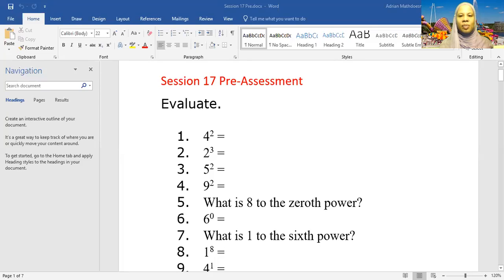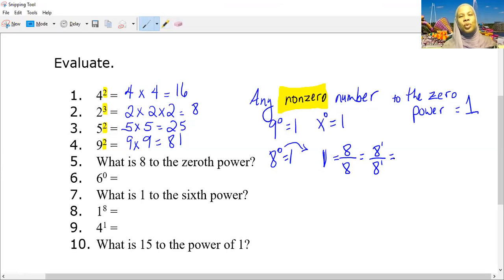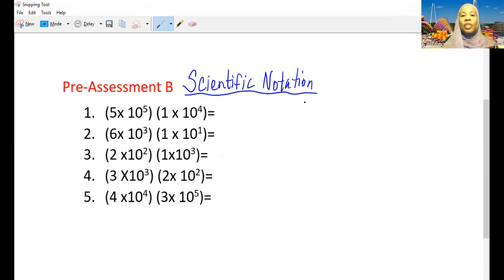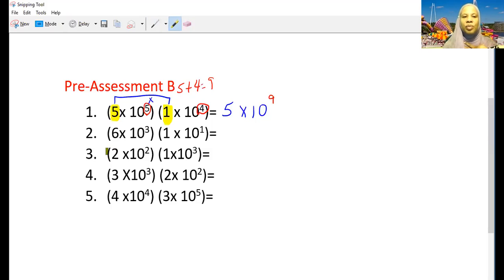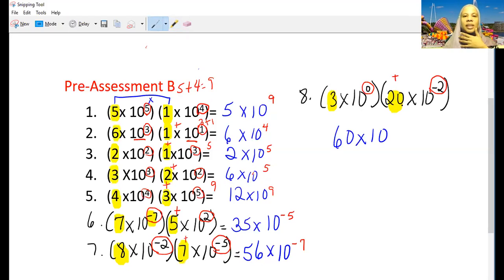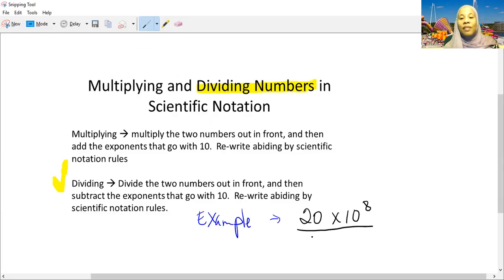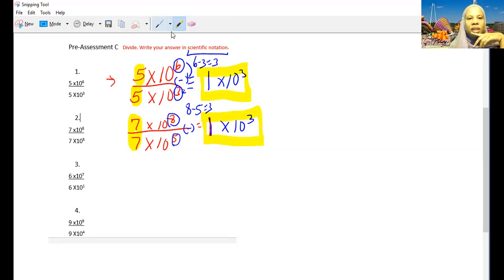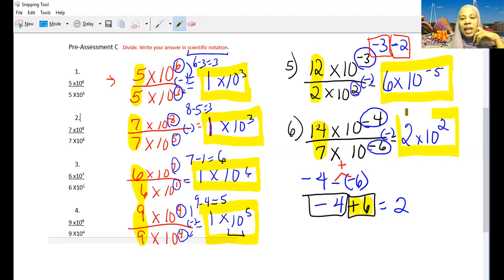Evaluating Exponents & Scientific Notation | Math Tutorial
Ready to conquer your math fears and master exponents? In this detailed Session 17 tutorial, we break down everything you need to know about evaluating powers and handling scientific notation with ease. From the basics of squaring numbers to the tricky rules of negative exponents, this lesson provides clear explanations and step-by-step examples to boost your confidence.

We start with a deep dive into exponents, including a thorough explanation of the zero power rule and why any number raised to zero equals one. You will learn the specific steps for multiplying and dividing numbers in scientific notation, including how to handle coefficients and what to do with those small exponent numbers. We also cover essential integer rules to ensure your calculations are always accurate, even when dealing with negative values.

This video is perfect for students looking for a refresher or anyone preparing for an algebra assessment. By the end of this session, you will be able to solve complex scientific notation problems and understand the logic behind the mathematical rules. Grab your notebook and let's get started on simplifying these concepts together!

Chapters
0:00 Introduction to Session 17
2:15 Exponent Pre-Assessment Walkthrough
5:30 Evaluating Squares and Cubes
7:45 The Zero Power Rule Explained
11:15 Power of One and Base Rules
14:30 Multiplying Scientific Notation Pre-Assessment
17:00 How to Multiply Scientific Notation
20:45 Multiplication with Negative Exponents
24:15 Dividing Scientific Notation Pre-Assessment
26:30 How to Divide Scientific Notation
30:00 Solving Complex Division Problems
33:15 Handling Negative Exponents in Division
35:15 Final Review and Homework Instructions

Resources

1. To get your 2nd grader or higher assessed in math/Language Arts for FREE and to inquire about tutoring services, book

2. To view my 8.5x11 All In One Math Practice Notebooks,

3.

4. To view my other products and services,

. You can thank me later!